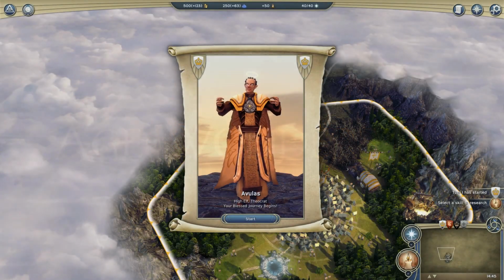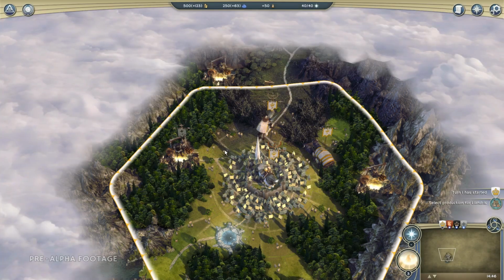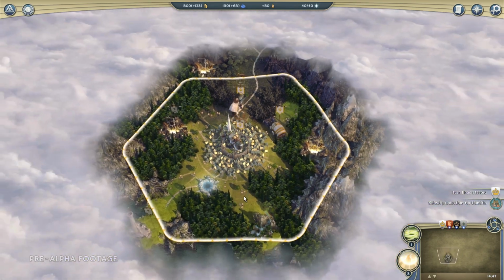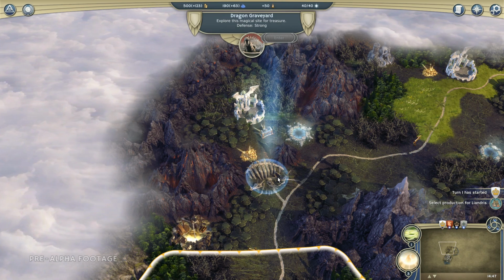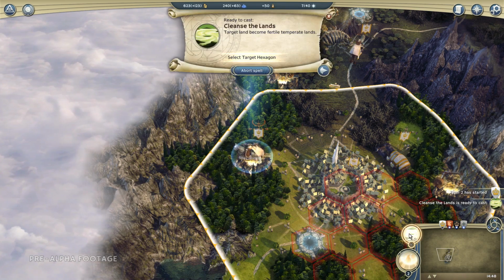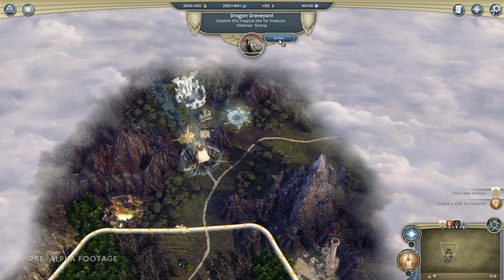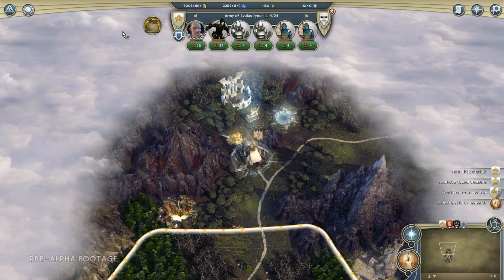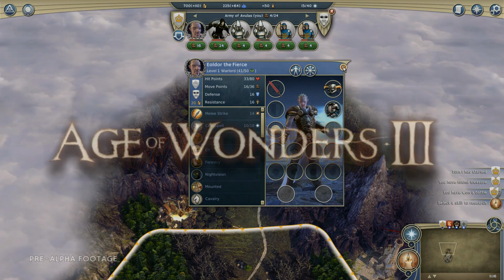Age of Wonders 3 (GDC 2013 Gameplay)